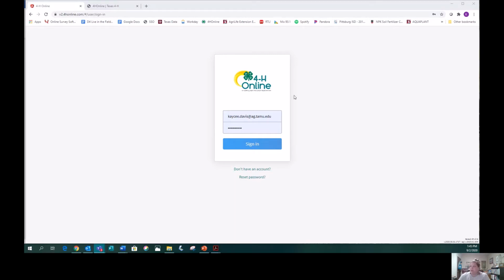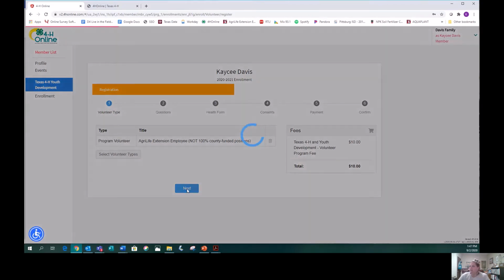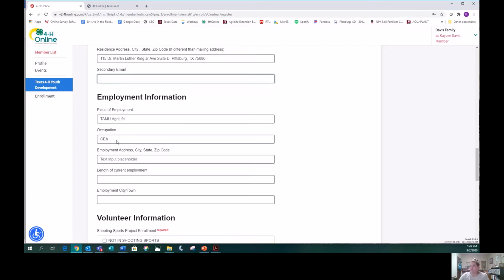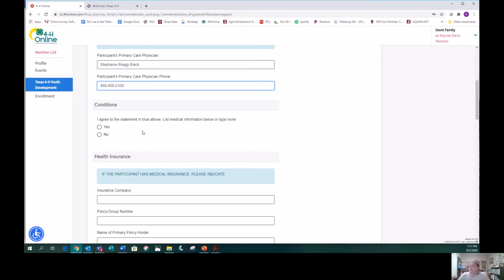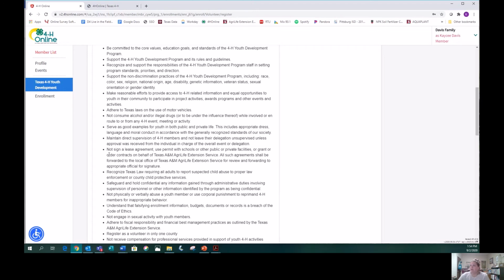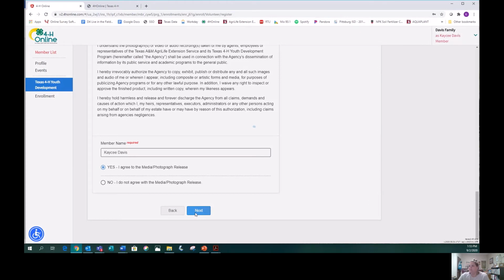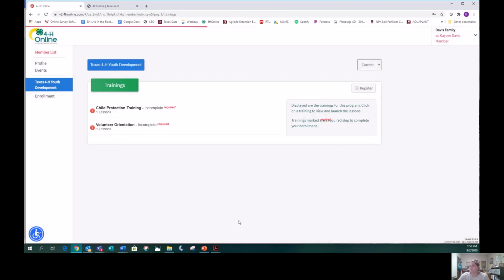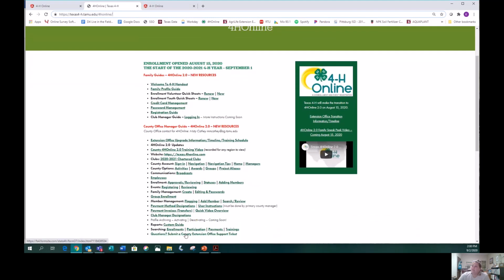Camp County How to Re Enroll in 4 H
This is an informational video for youth and adult volunteers to re-enroll in 4-H connect- now known as 4-H